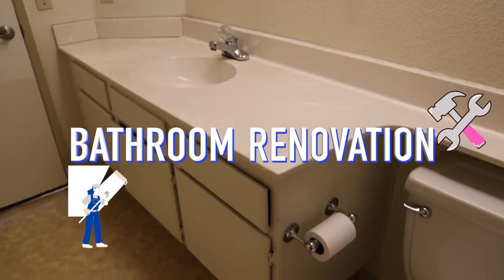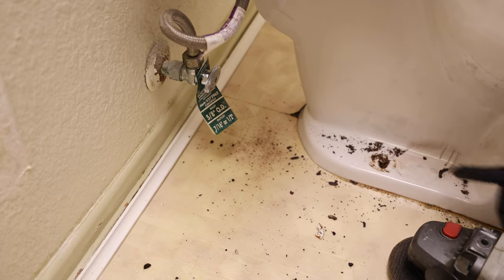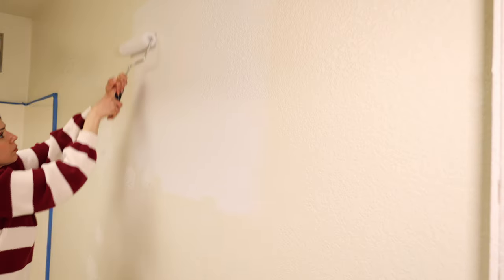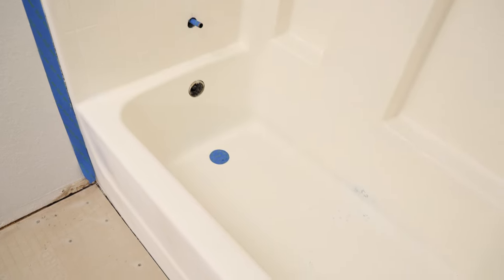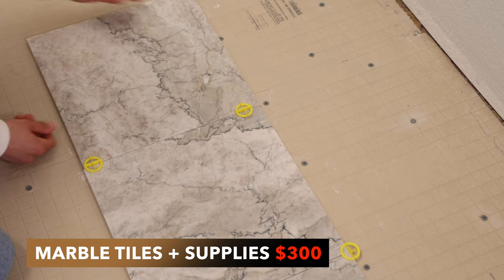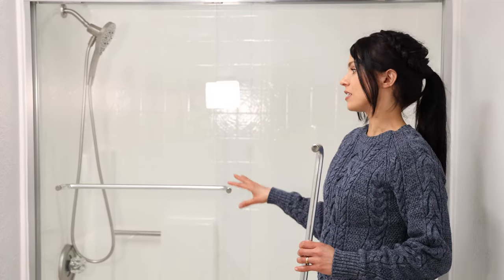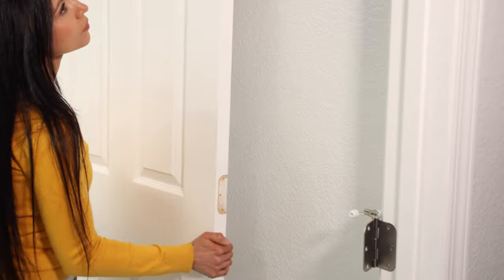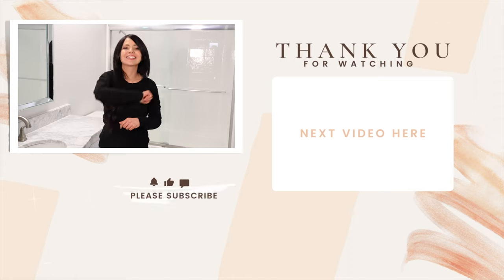DIY Bathroom Makeover | Complete Transformation On A Budget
This bathroom makeover came together beautifully. I show in this video the whole renovation process with a very satisfying before and after. I hope you guys enjoy it.

Links: 🛒
Rust-Oleum Tub And Tile Refinishing Kit

Bidet Seat

Painting Tools

Disposable Gloves